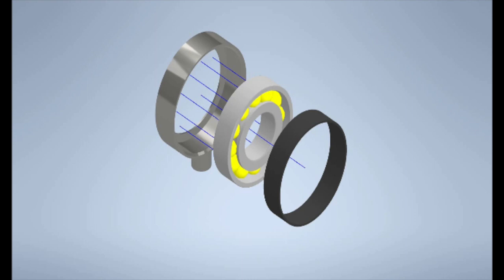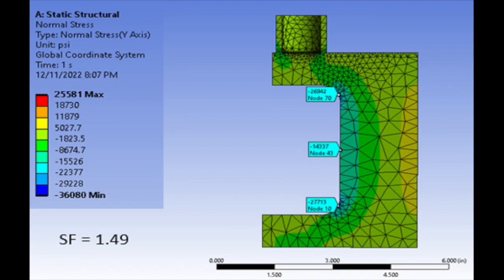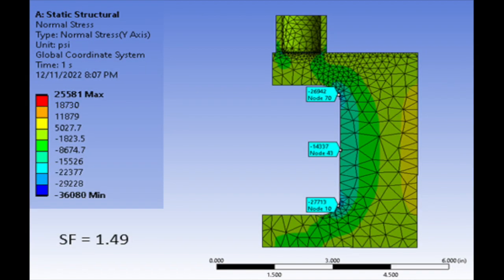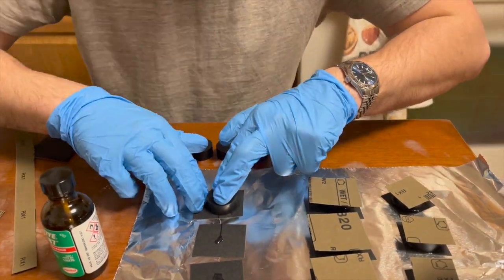Assembly of a Sound-Damped MRI Bearing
Dean Lewis, Faculty Adviser
Team;
Matthew Balint, Jerica Fischer, Matthew Guy, Alex Harpst